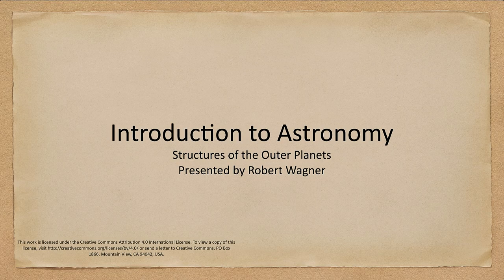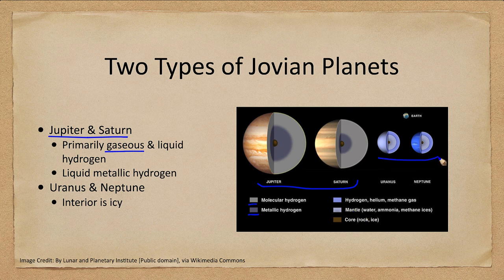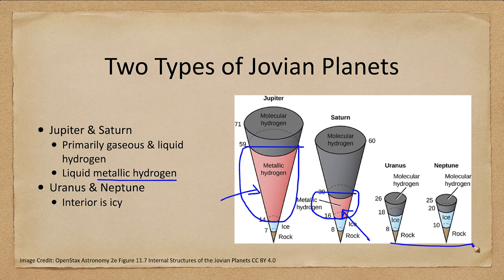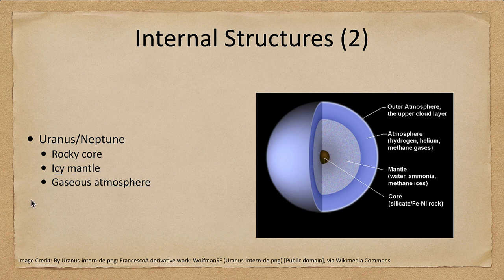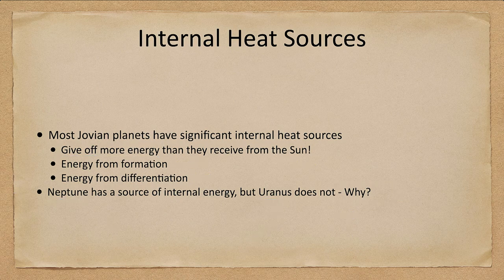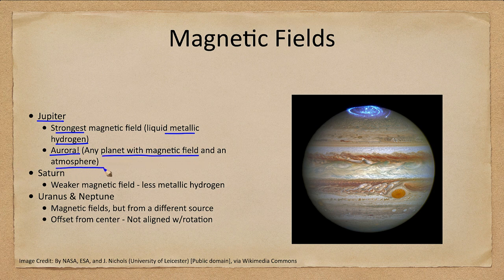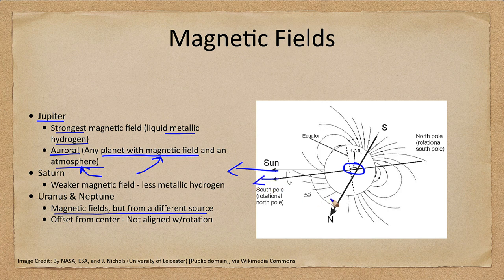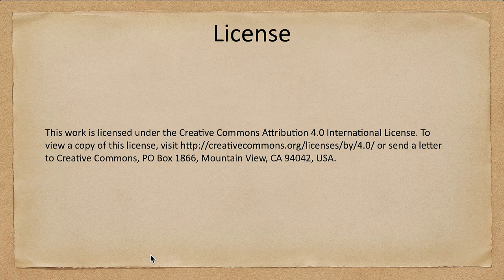Lesson 11 - Lecture 2 - Structures of the Outer Planets - OpenStax Astronomy 2023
In this lecture, we will look at the structures of the outer planets. We will be looking at their internal structures and the magnetic fields.